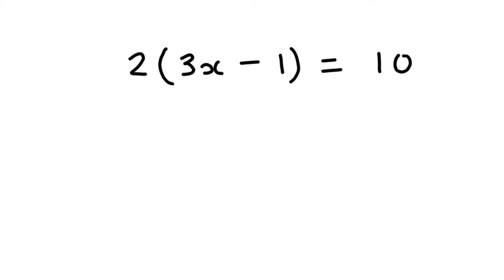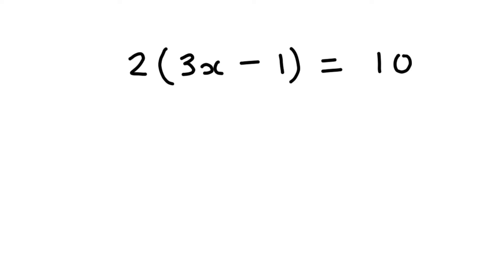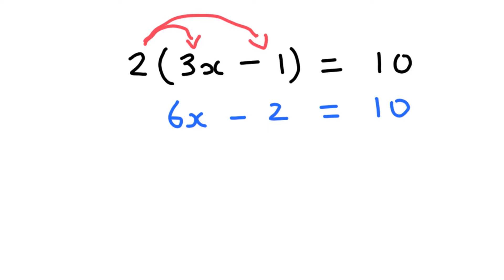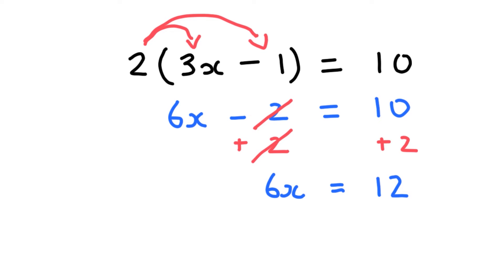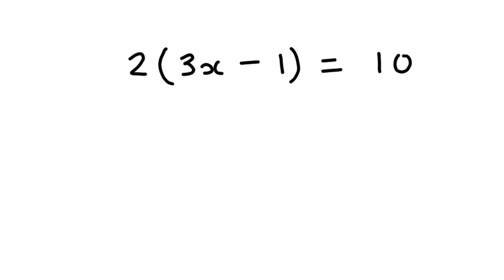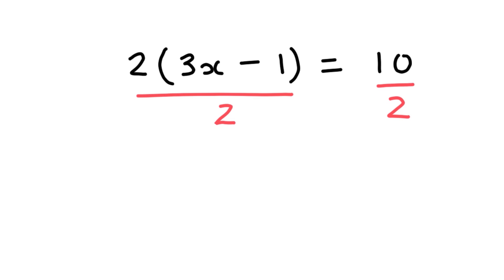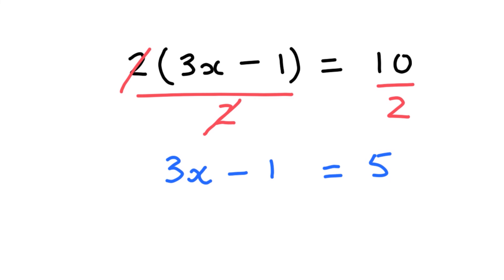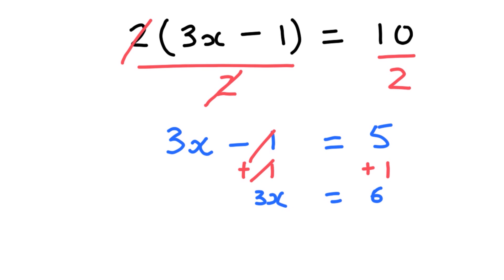Solving Equations with Brackets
How to solve equations with brackets or parenthesis using distributive method or another method.